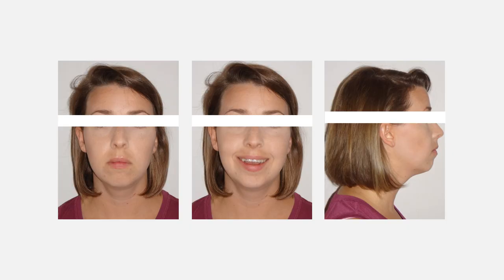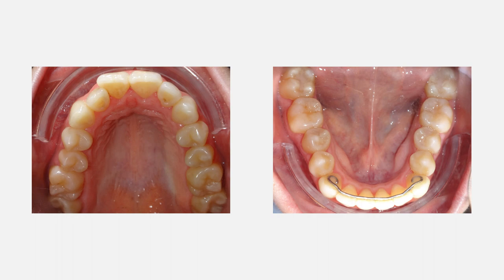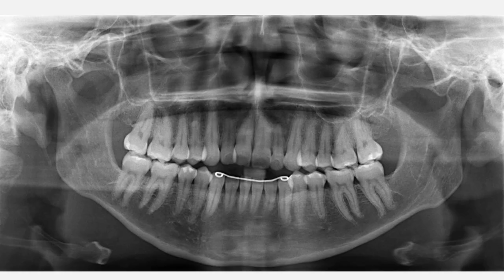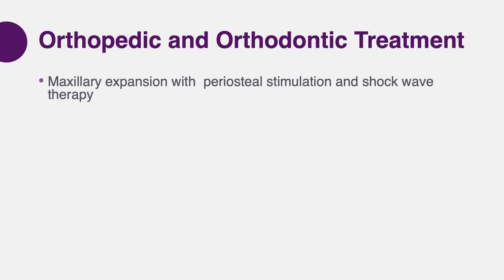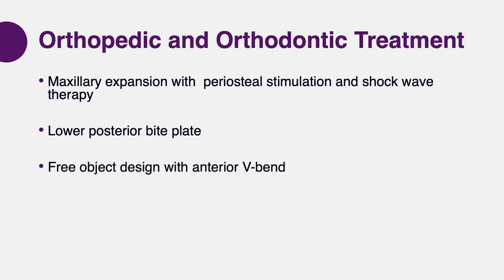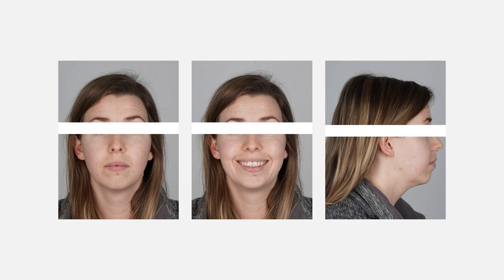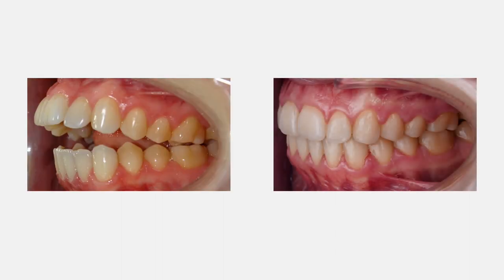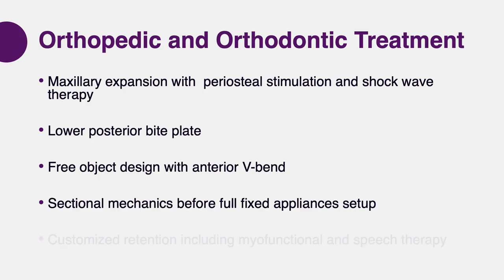Adult Orthodontics: Severe Open Bite Correction - Back to the Clinic #008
In this session, Dr Alikhani discusses the treatment of an adult patient with a severe open bite malocclusion. The patient was referred to CTOR Ortho for non surgical treatment of this skeletal problem using adult orthopedic tools developed by CTOR.

This case was treated at our clinical practice in Hoboken